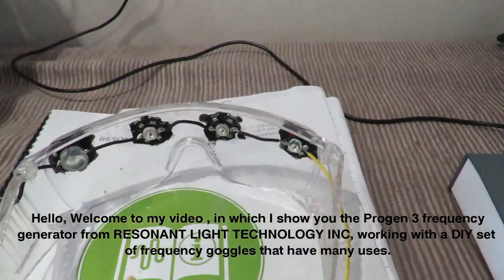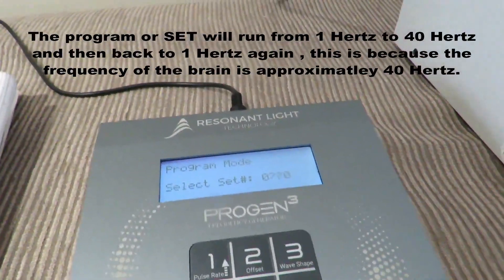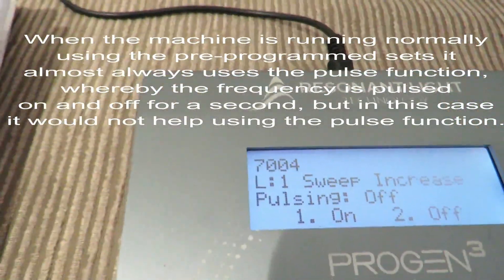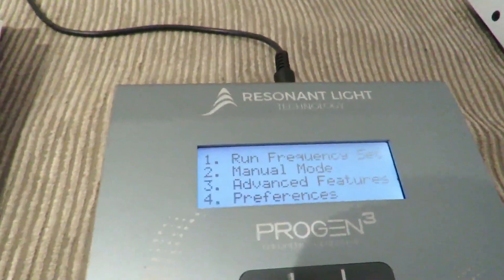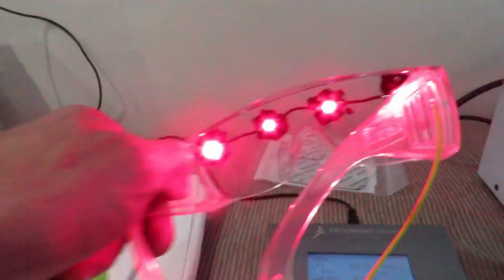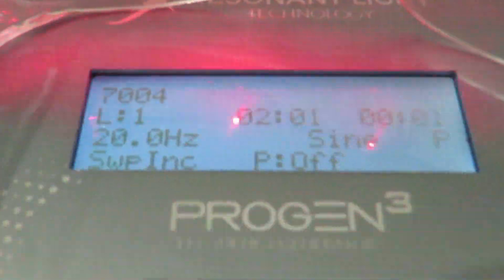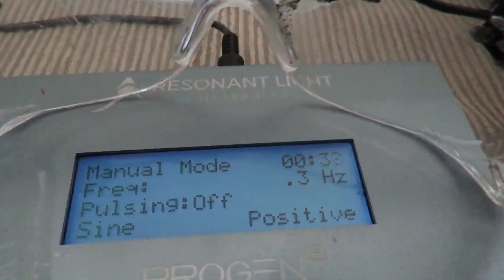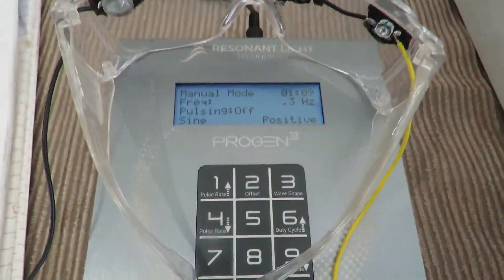Raymond Rife D.I.Y Frequency Goggles running off Resonant Light ProGen 3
Hello my friends, I have made a set of frequency goggles to run via my super mega epic frequency generator , the PROGEN 3 from RESONANT LIGHT.

In this video I show you how I program the device to run up to 40hz from 1 hz, one hz at a time over a period of 2 seconds, then the generator runs from 40hz to 1 hz.

I picked 40hz because this is supposed to be the frequency of the brain.

This frequency generator is usually used to power the PERL which is a PLASMA EMISSION RESONANT LIGHT, but it also has 2 ports on it which enable tens pads to be plugged in , or in my case a set of LED goggles running 4 LED's.

My experiments continue.

P.S It only takes a second to like this video.